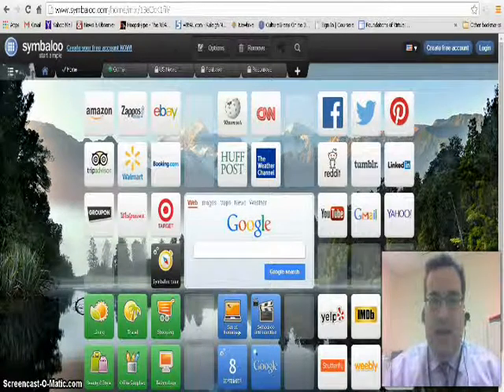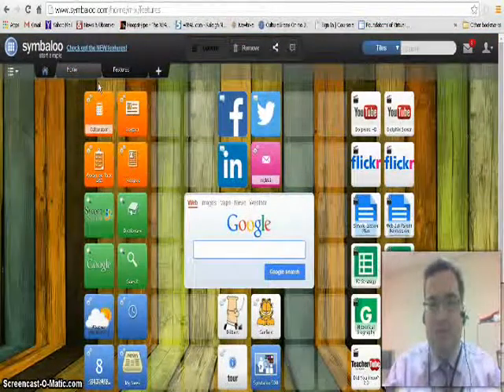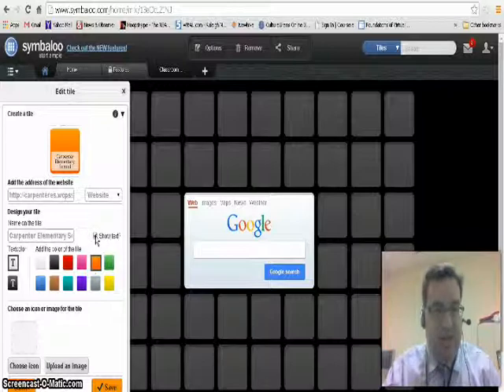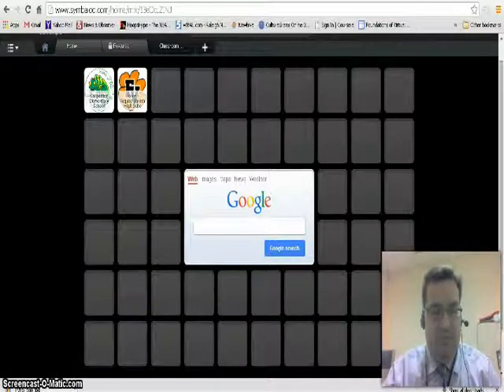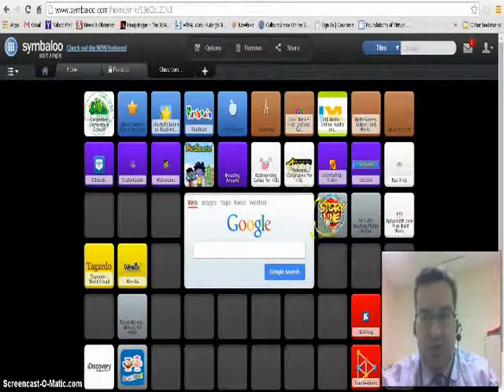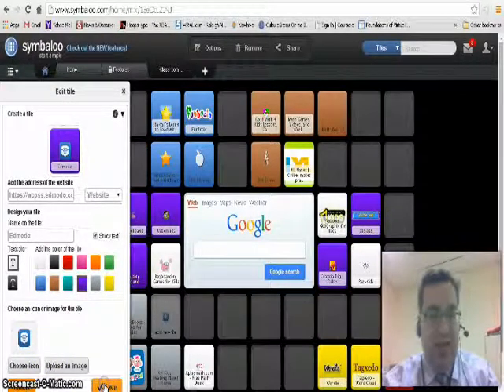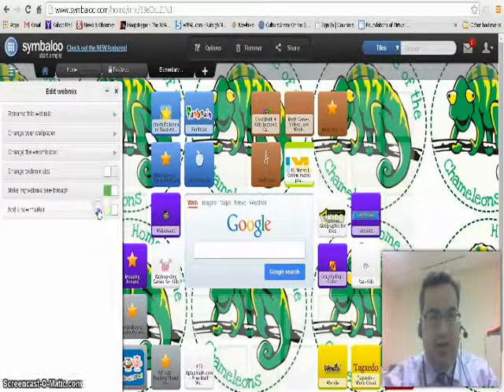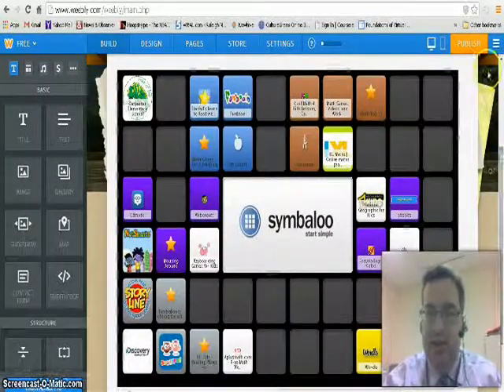Tech Tidbits: Symbaloo